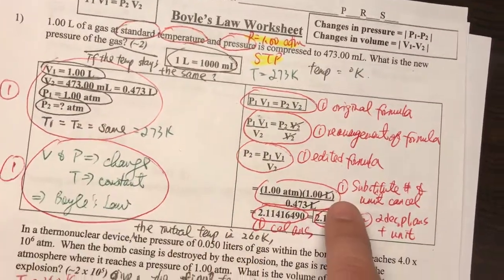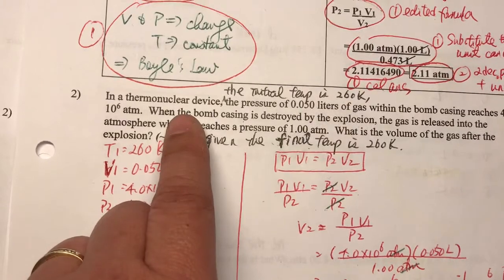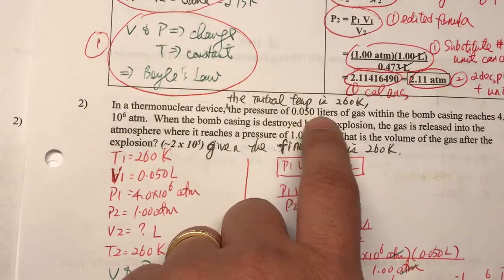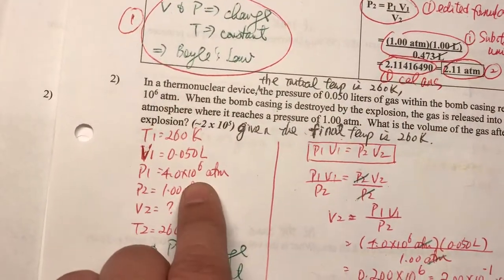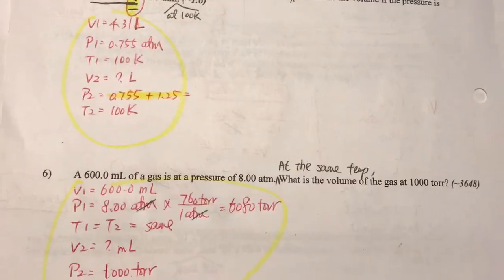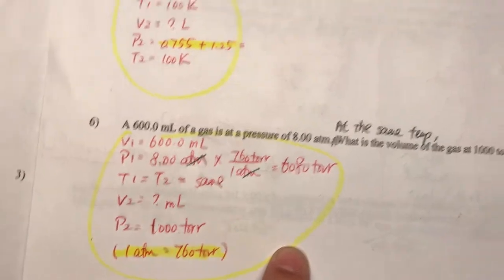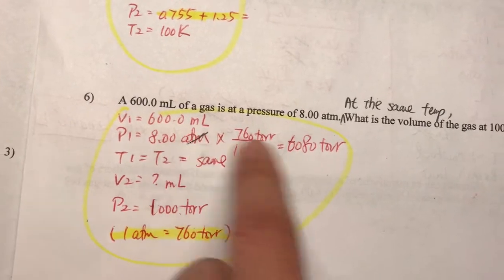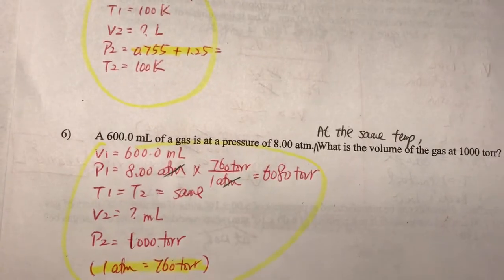Boyle's Law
Boyle's Law Worksheet